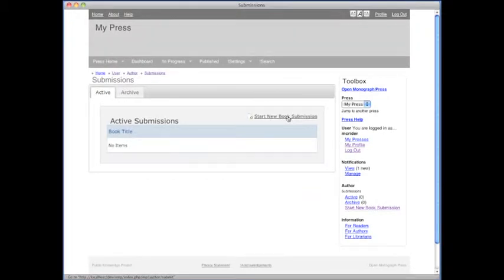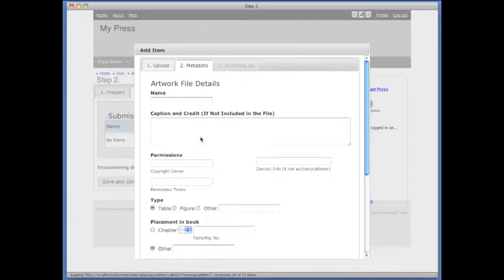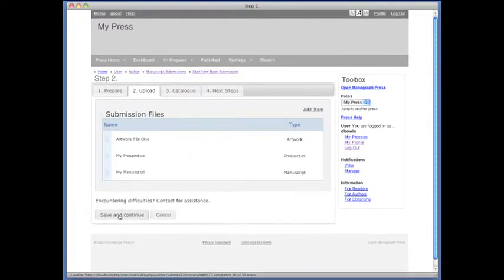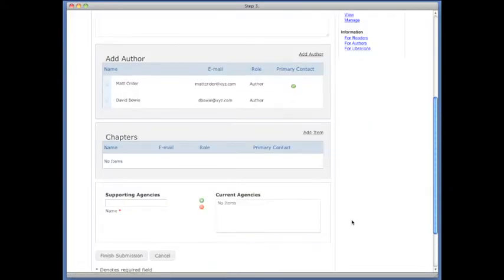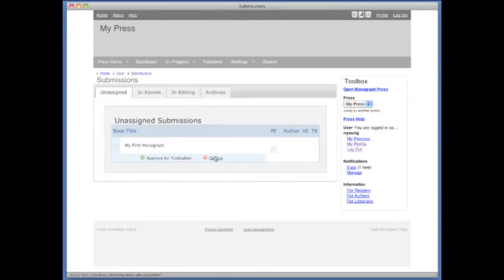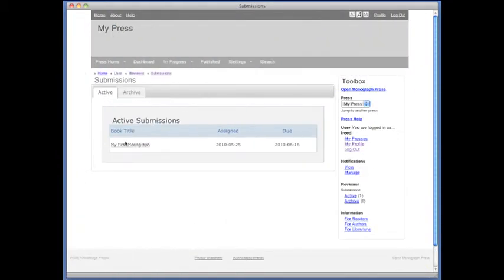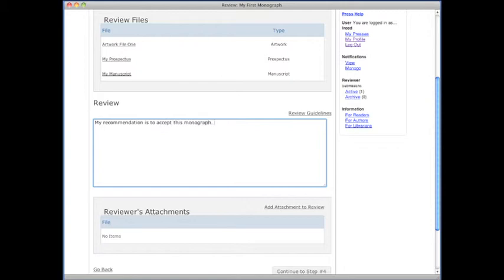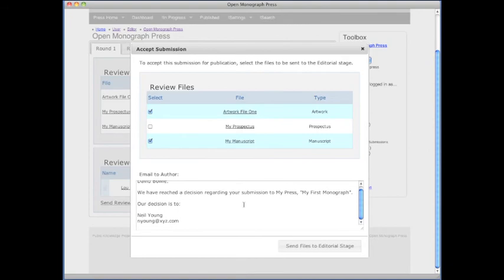Open Monograph Press Preview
Preview of Open Monograph Press' submission, review, and editing processes.